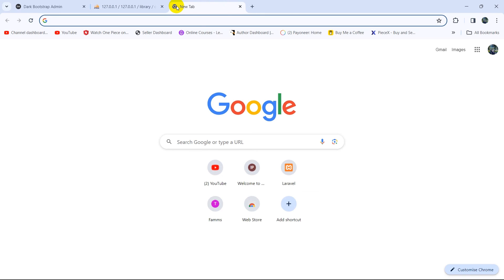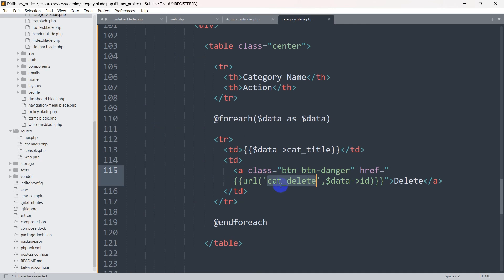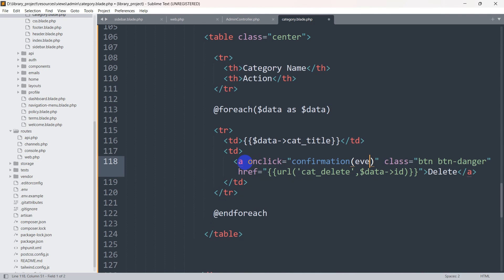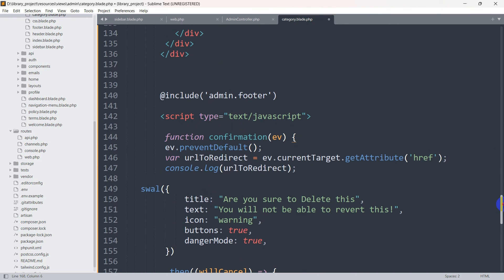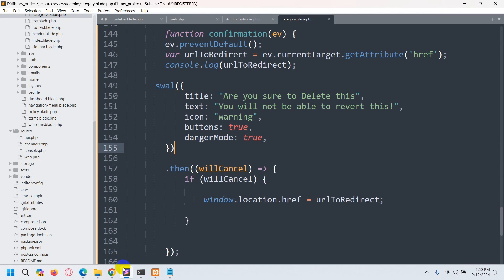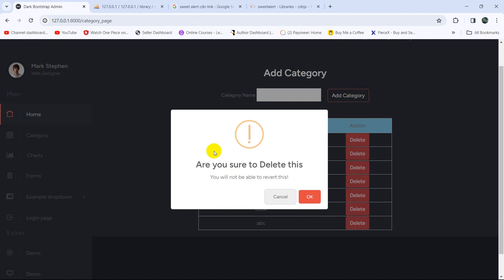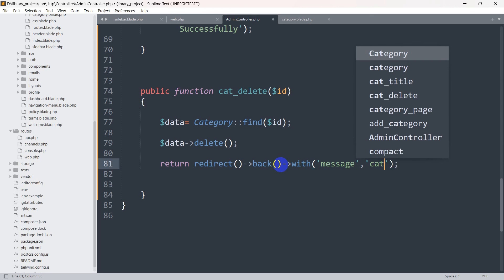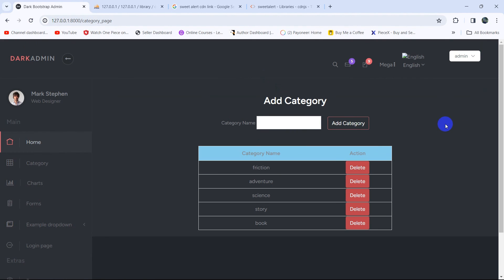Confirmation before Delete in Laravel | Laravel Library Management System Project Tutorial